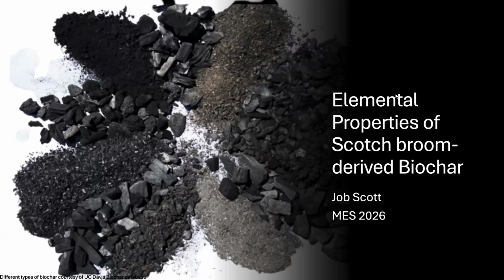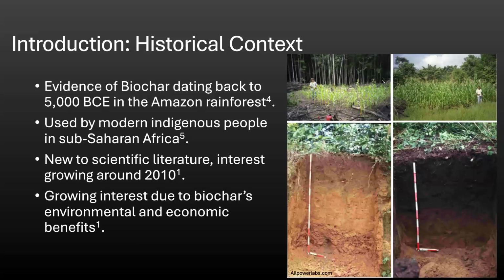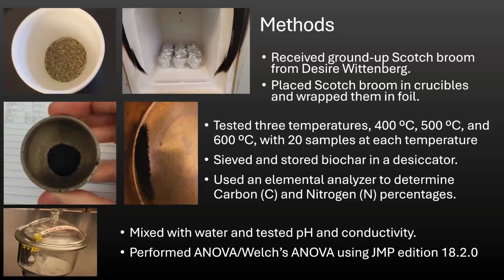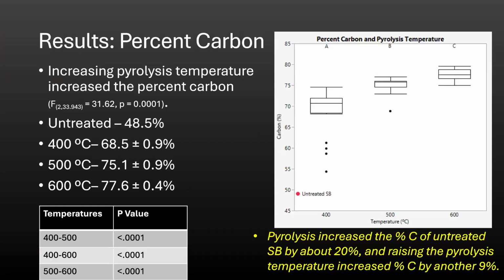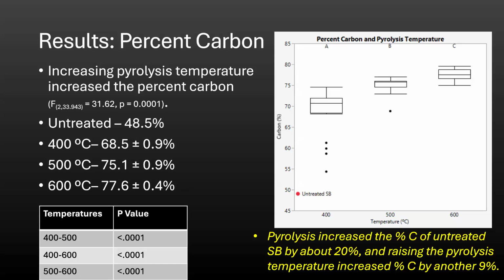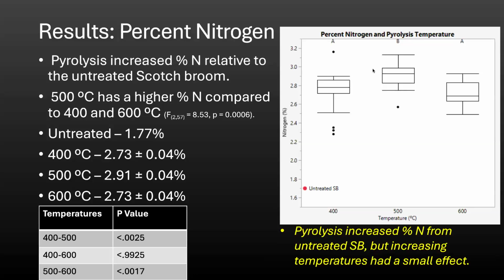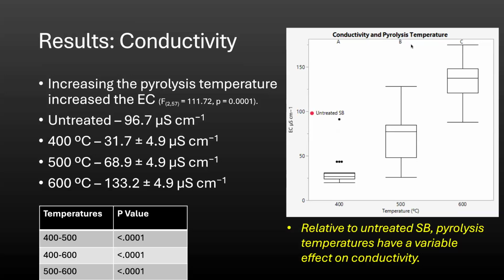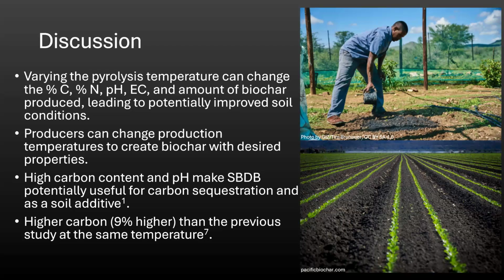Job Scott, MES Thesis Presentation, Spring 2026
In this video, graduating MES student, Job Scott, presents original thesis research in environmental studies on: "Elemental Properties of Scotch broom-derived Biochar."